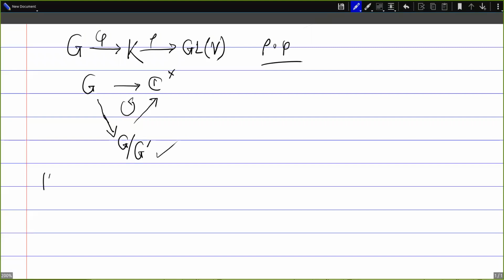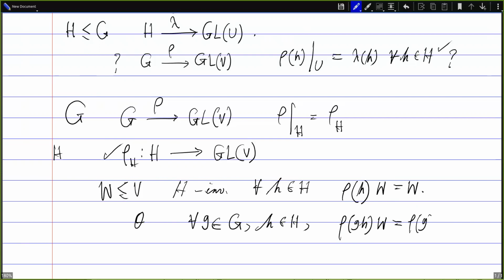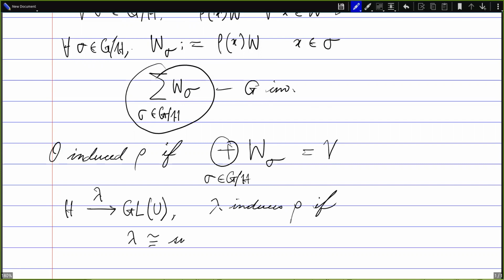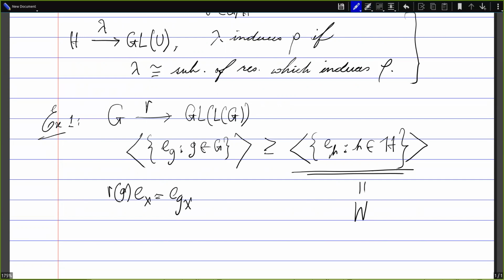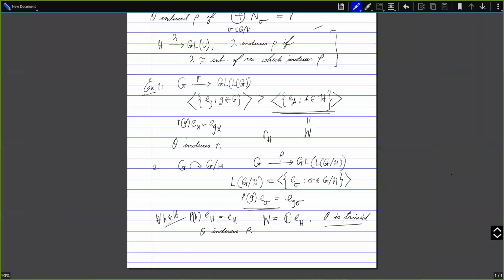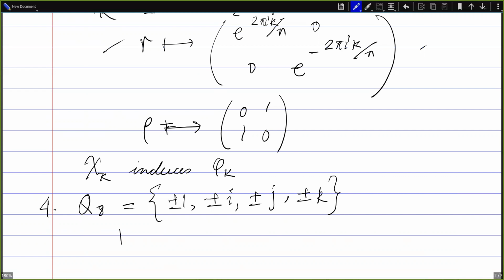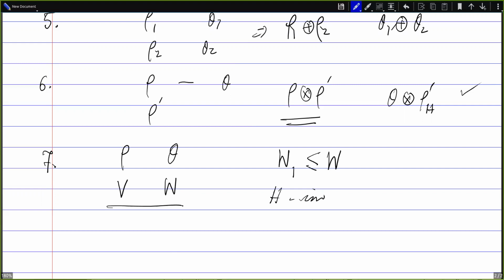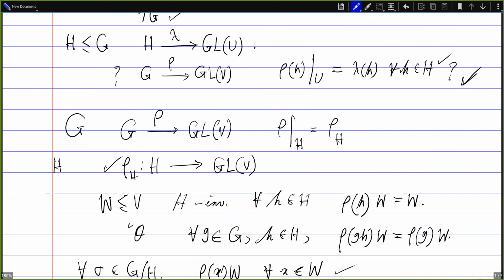Induced representations, Part 1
We define `Induced representations' and look at some examples.